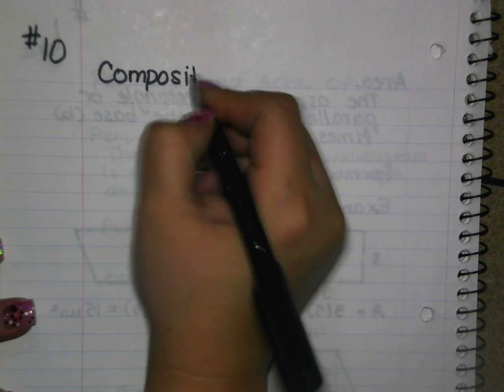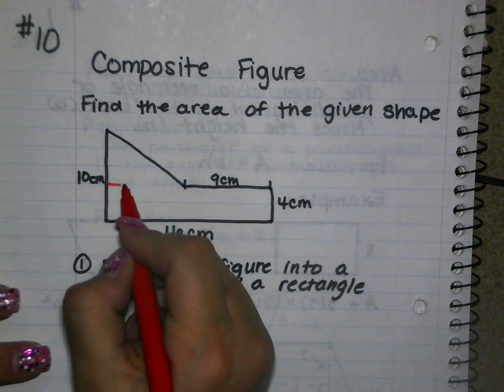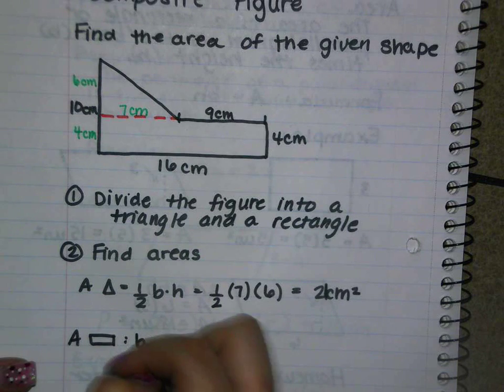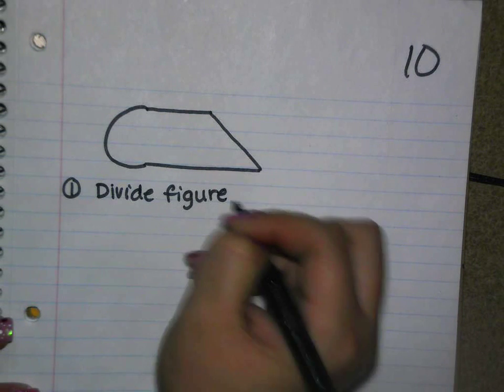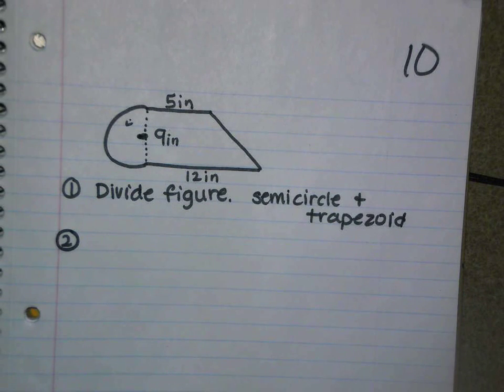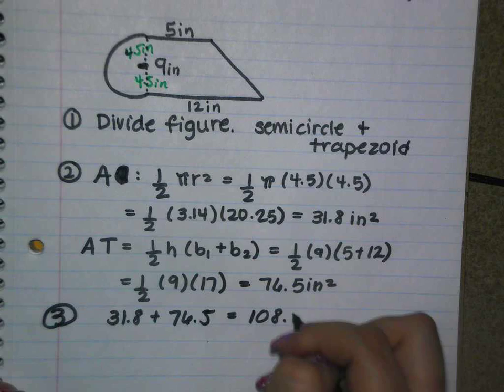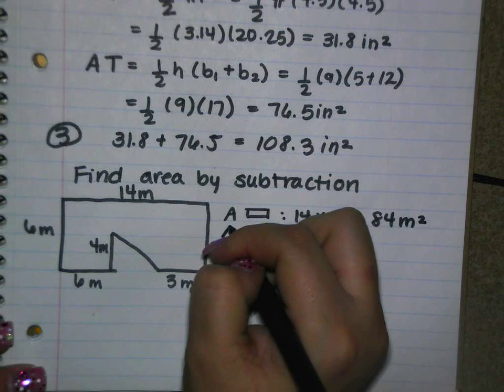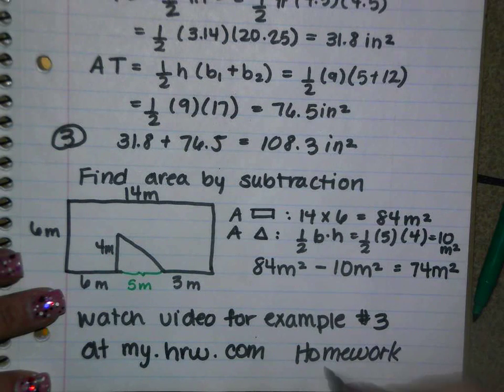7th grade Item #10 Composite Figures 1 of 1